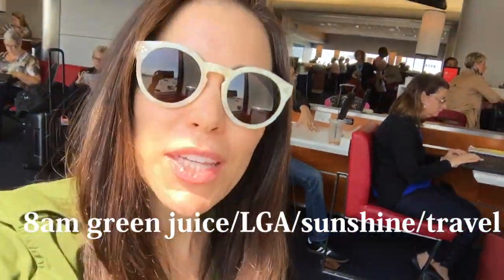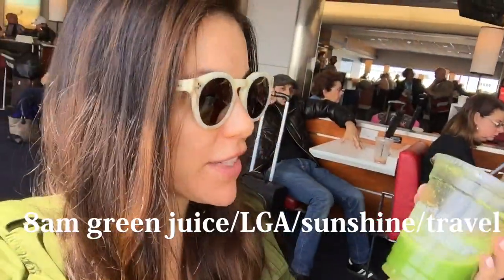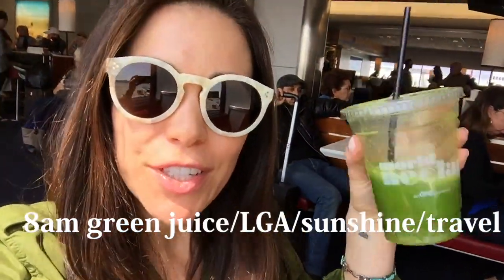Travel and Eating Healthy | 17 of 30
Traveling can cause your skin and body to become dehydrated, tired and out of balance. With the right food, tools and tricks you can combat fatigue and bloating while enjoying your latest adventures!

Mentioned In Video:
* Traditional Medicinals Organic Roasted Dandelion Tea

* Peppermint Essential Oils

* Rose Water Face Mist